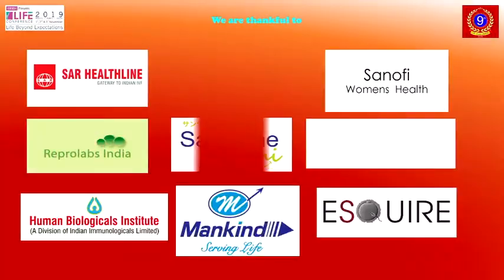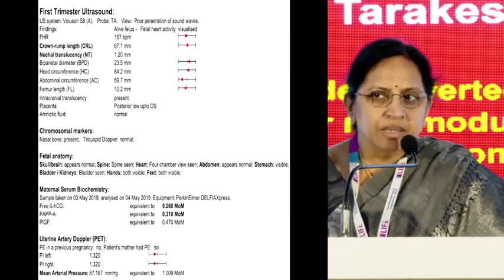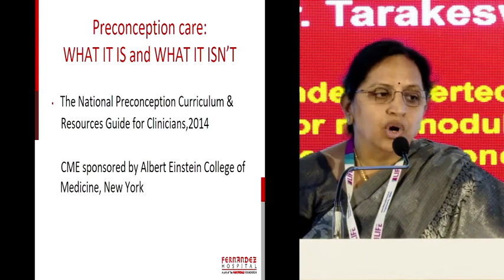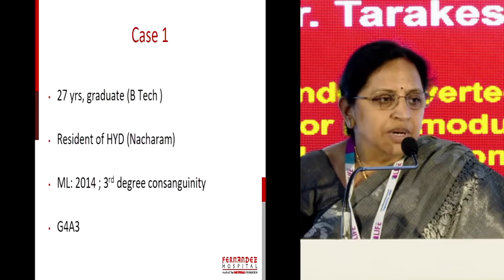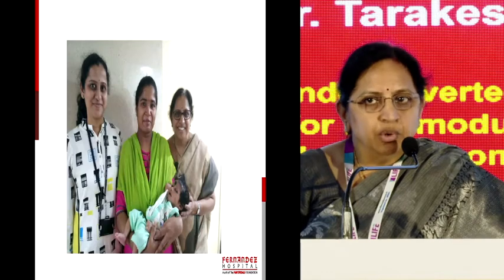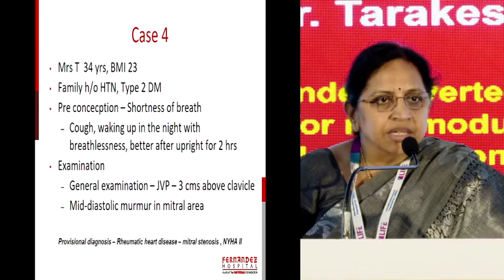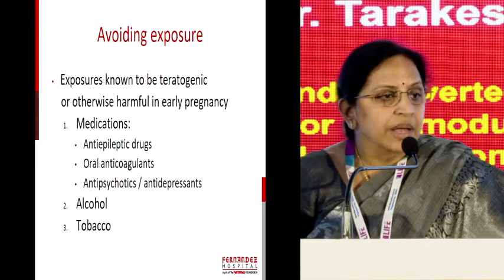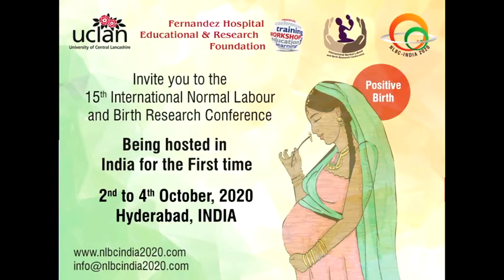Dr. Tarakeswari S - Life Conference 2019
Dr. Tarakeswari S talks about the topic "Extended inverted pyramid for risk modulation - Role of pre-conceptional evaluation " at Life Conference 2019.